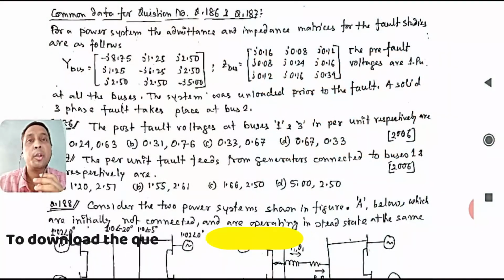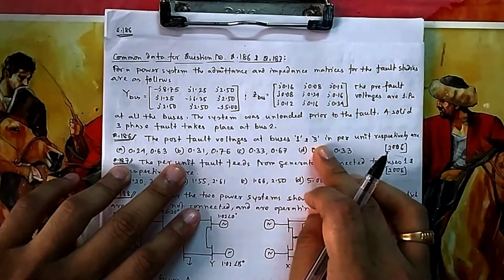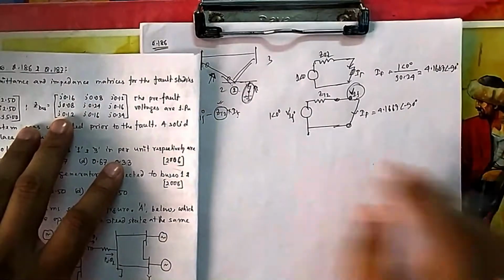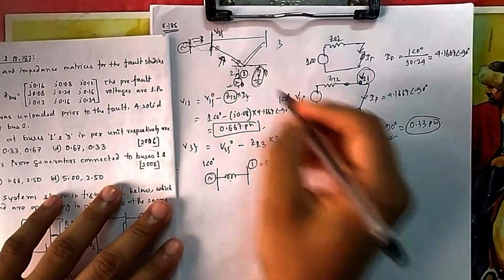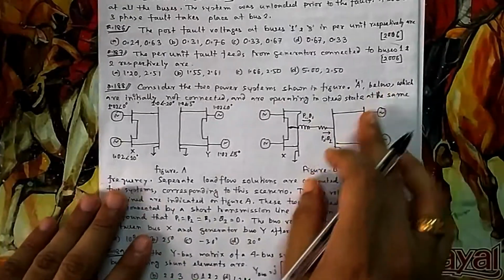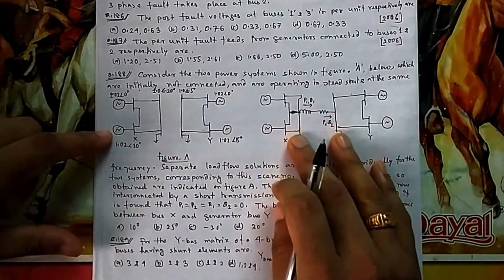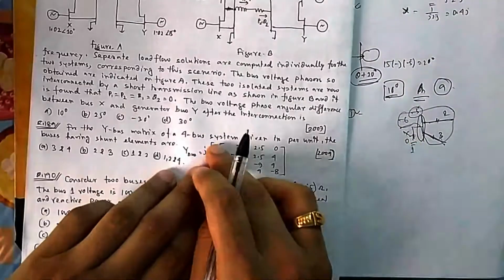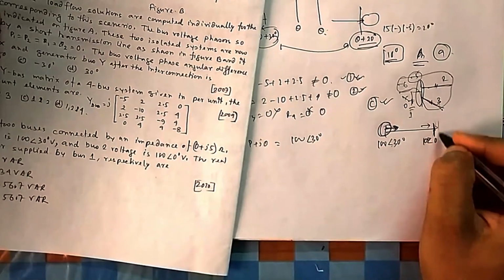Lecture 38: Solution of previous years GATE questions w.e.f1992 on Power system ( Q.186 to Q.190)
Questions are based on Load flow analysis.